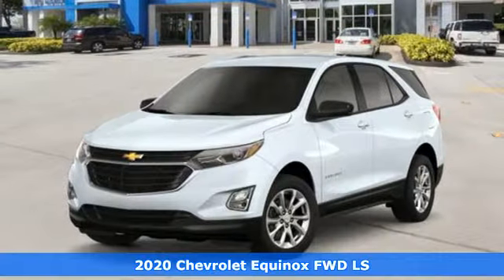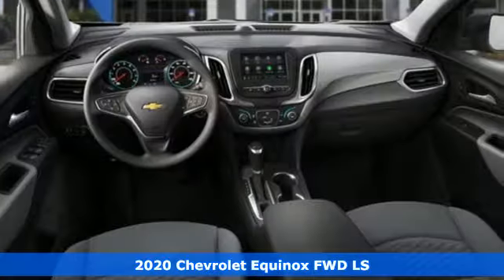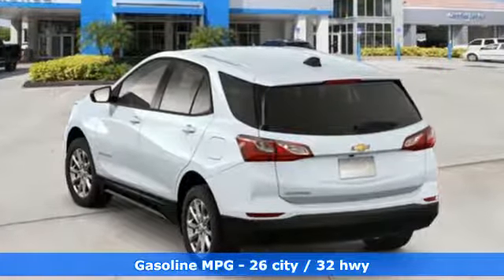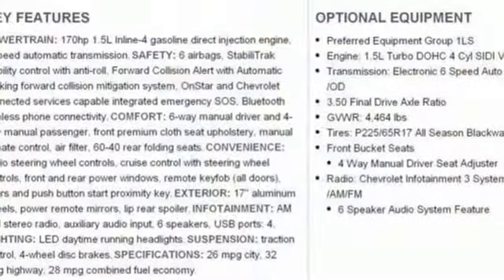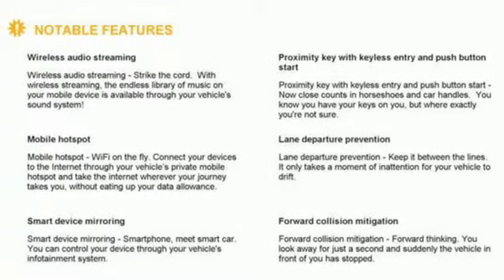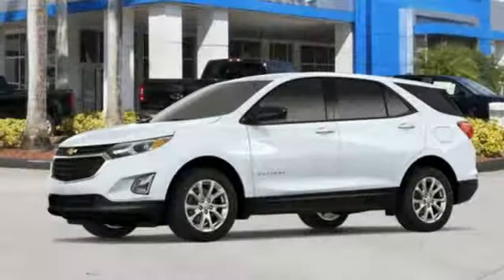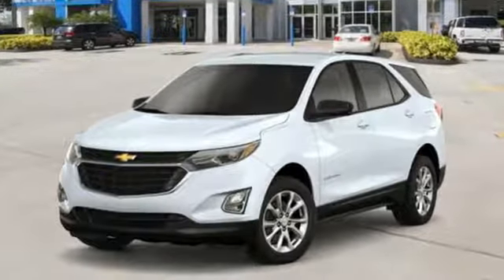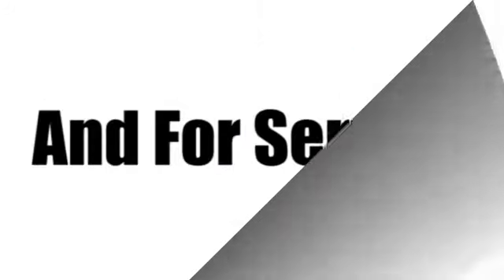New 2020 Chevrolet Equinox Sunrise FL Miami, FL LS511766 - SOLD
Year: 2020
Make: Chevrolet
Model: Equinox
Trim: LS
Engine: 1.5L 4 cyl
Transmission: Automatic
Color: Summit White
Interior: Gray
Stock #: LS511766
VIN: 3GNAXHEV4LS511766
Contact Ed Morse Sawgrass Auto Mall today for information on dozens of vehicles like this 2020 Chevrolet Equinox LS. Want more room? Want more style? This Chevrolet Equinox is the vehicle for you. Save money at the pump with this fuel-sipping Chevrolet Equinox. This is about the time when you're saying it is too good to be true, and let us be the one's to tell you, it is absolutely true. You could keep looking, but why? You've found the perfect vehicle right here.

Address:
14401 West Sunrise Bouledvard